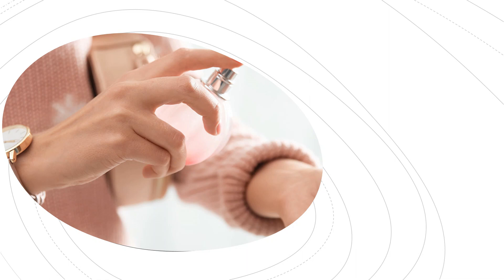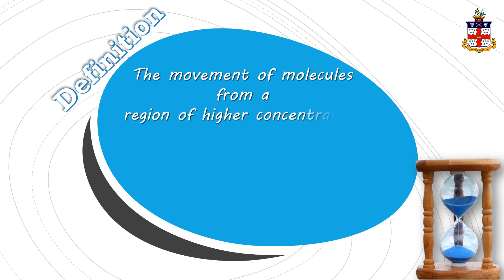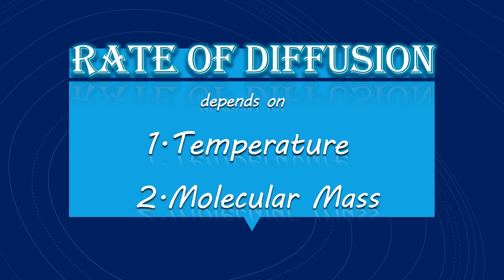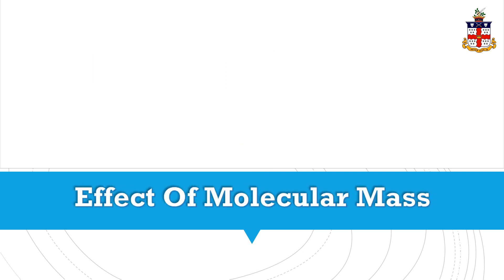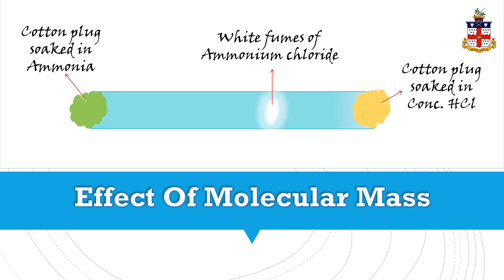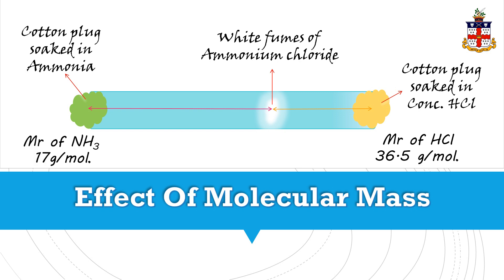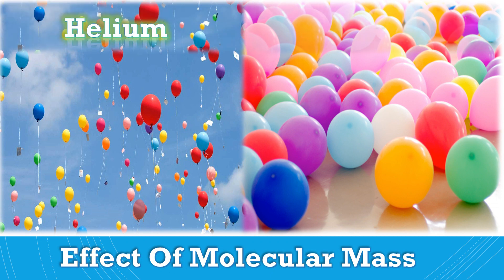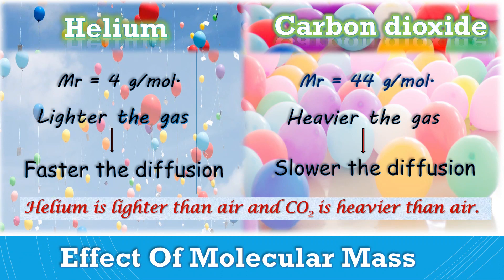Diffusion| Factor affecting rate of diffusion|Chemistry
This video explain diffusion and factors affecting rate of diffusion in the simplest way.